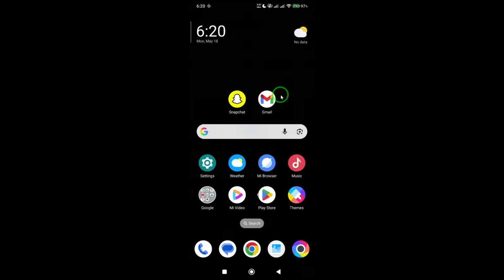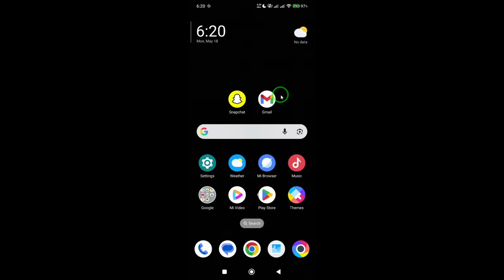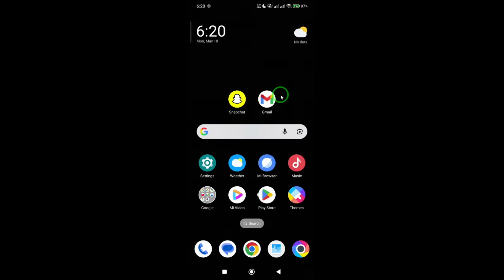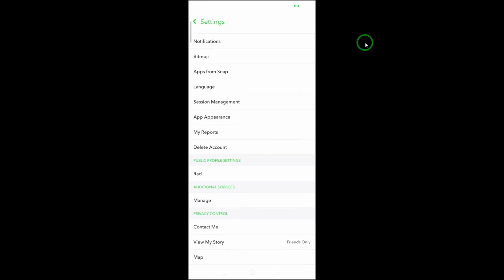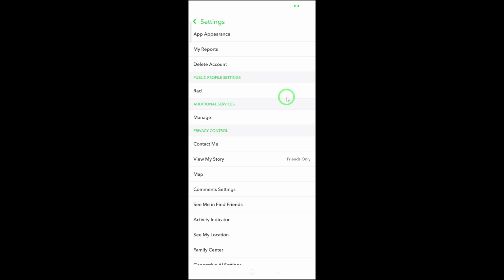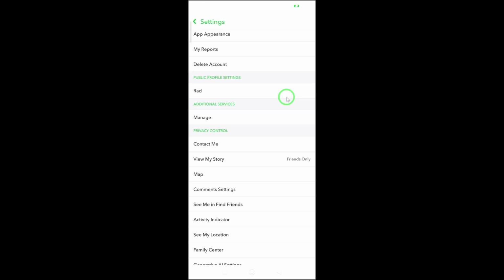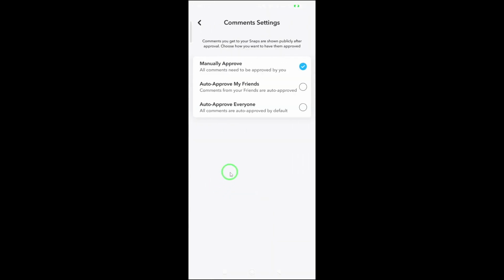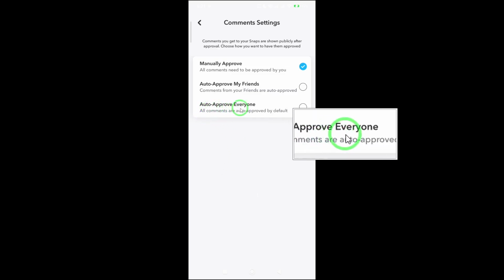How to Enable Auto Approve Everyone Comments on your Snaps on Snapchat (Updated)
Learn how to enable auto approve everyone comments on your snaps on Snapchat with this updated step-by-step guide. This quick tutorial helps you manage your Snapchat comment settings easily and improve your engagement.

1. Open Snapchat and tap your Bitmoji or profile icon in the top left

2. Tap setting icon

3. Tap on Notifications

4. Scroll down to PRIVACY CONTROL and tap on Comments Settings

5. Choose Auto-Approve Everyone-
Timeline:
00:00 Start
00:12 How to do it
01:05 End